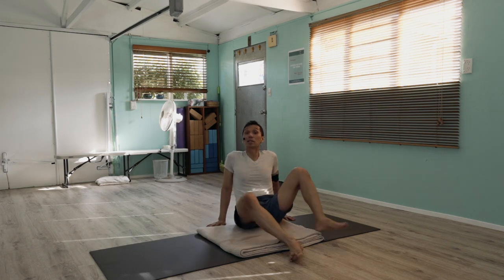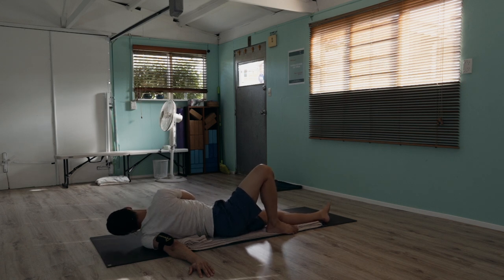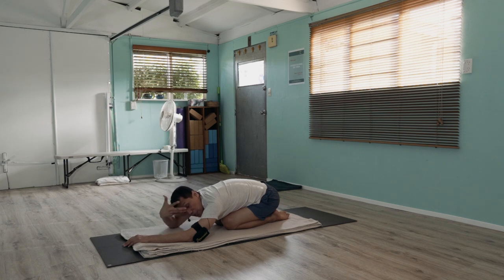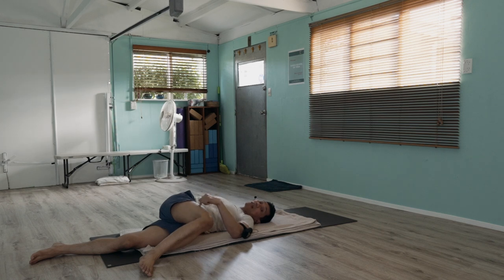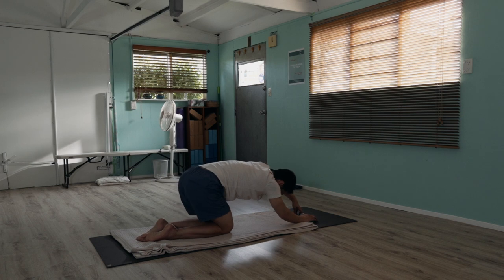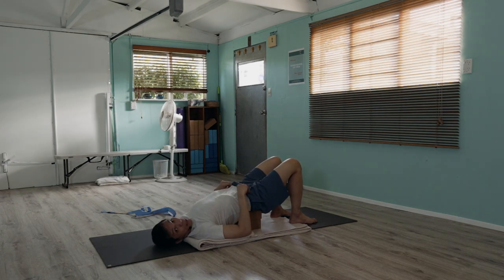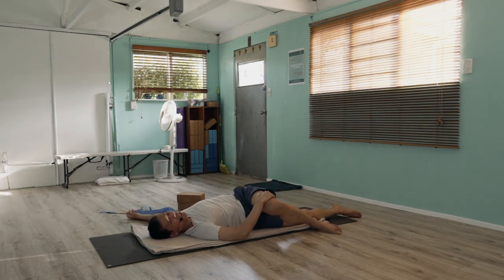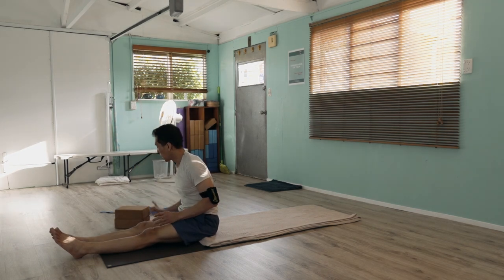Yoga Class Part One: Decompressing and Energising